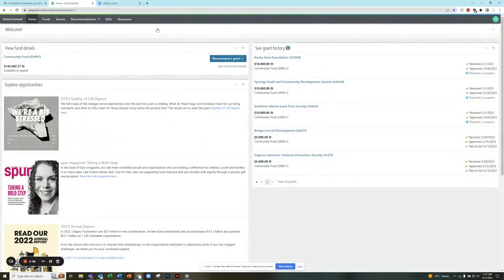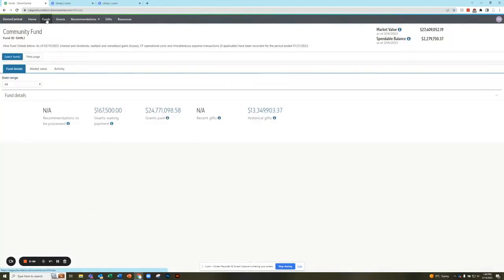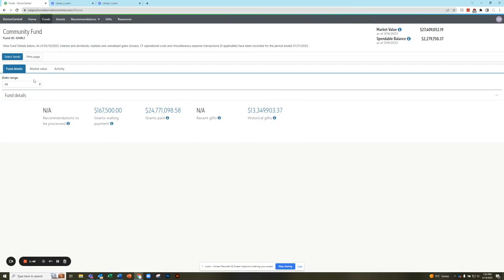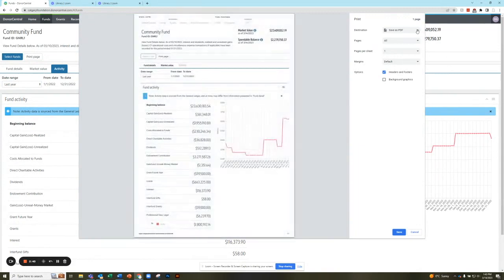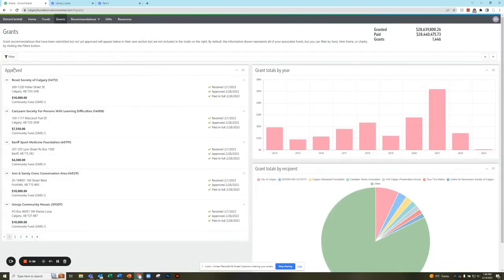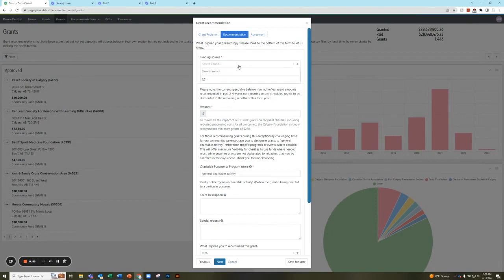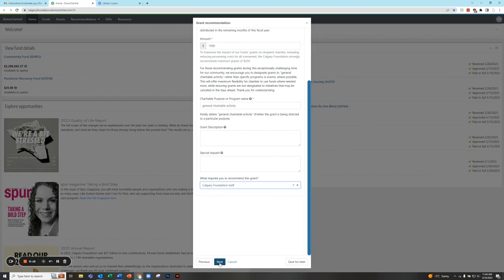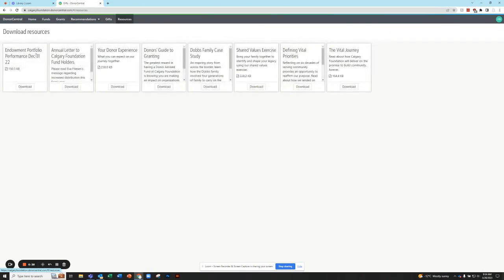How to Navigate Donor Central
0:00 How to Navigate Donor Central
1:02 Funds Tab
3:10 How to View/Print a PDF
3:45 Grants Tab
4:59 Making a Grant Recommendation
7:39 Gifts Tab
8:09 Resources Tab